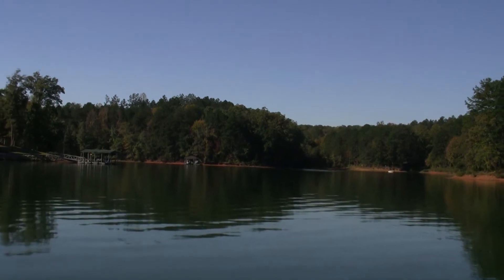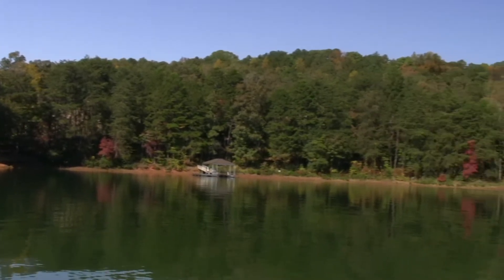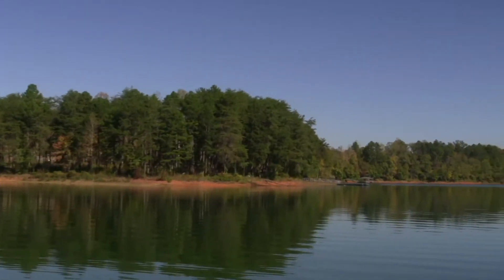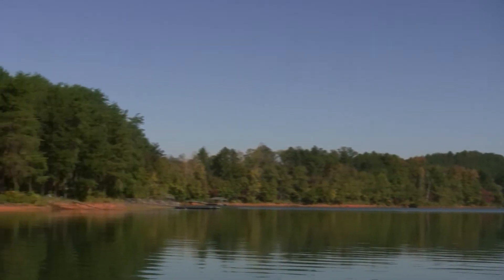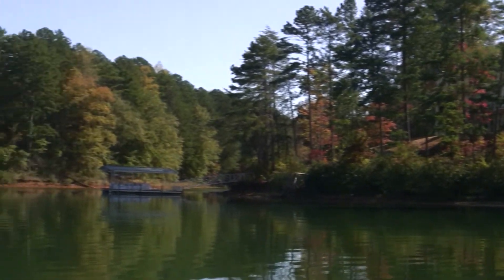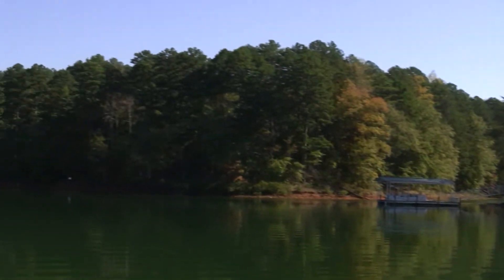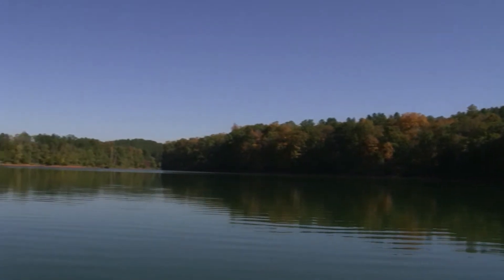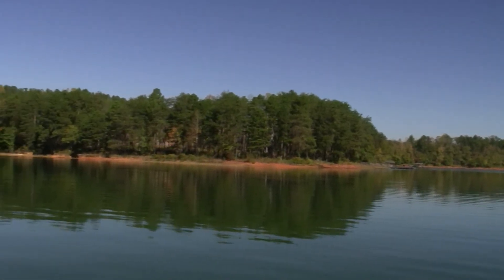Four Points North - by Water